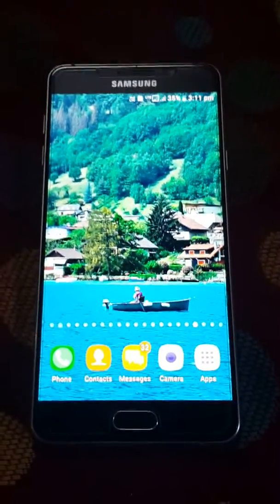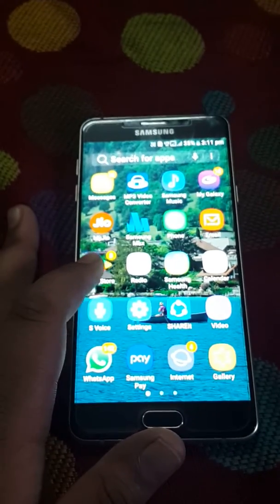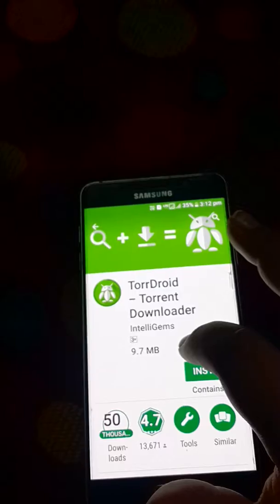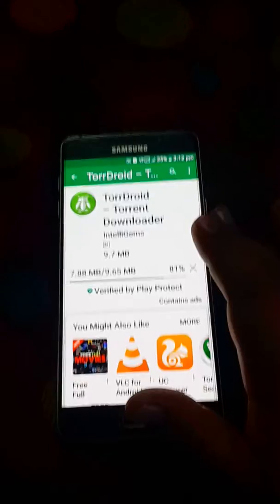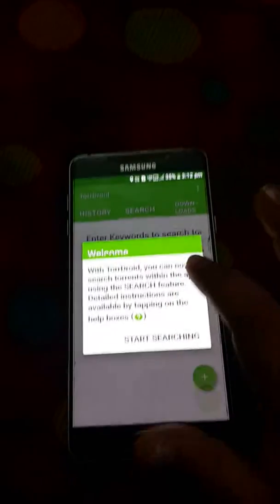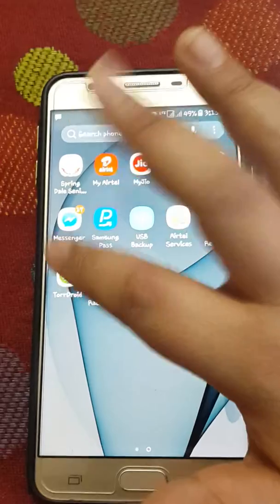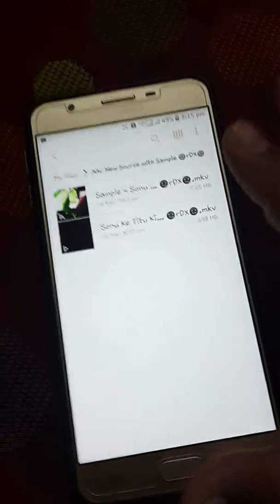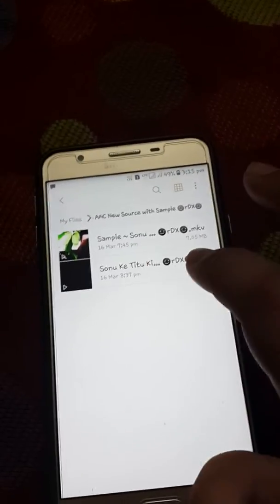How to download any movie in free of cost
Download it from play store